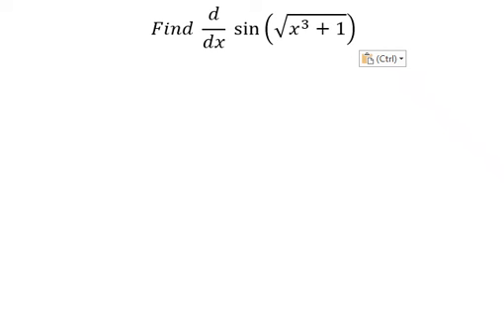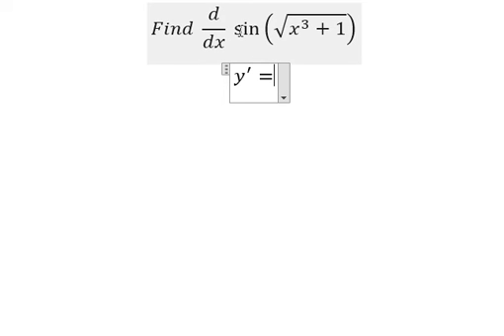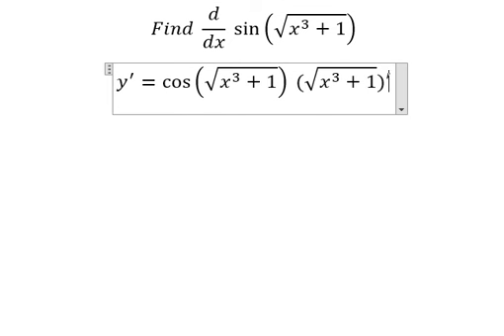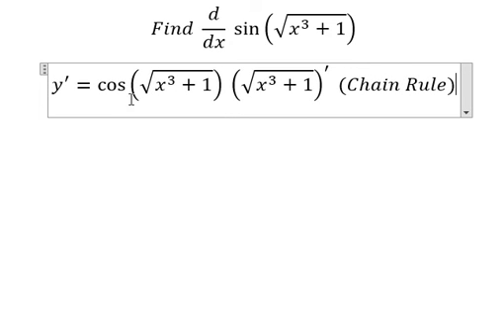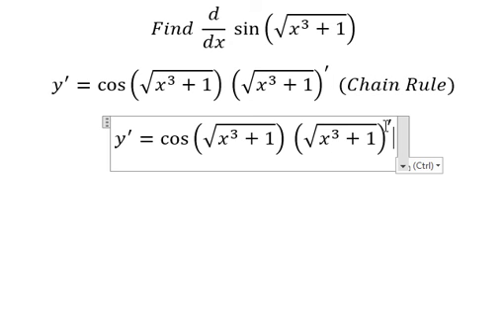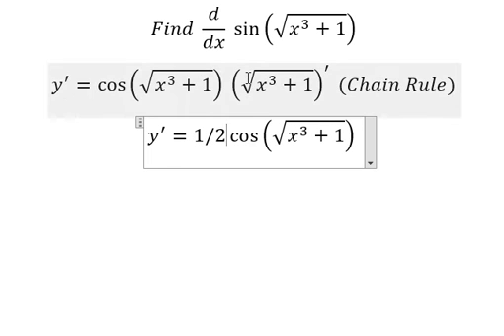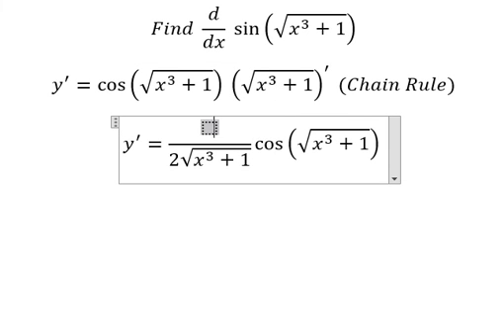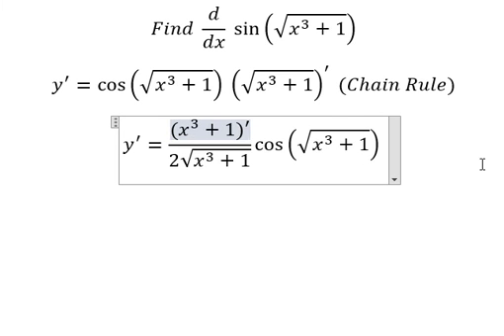Calculus Help: First Derivative - Find d/dx sin⁡(√(x^3+1)) - Techniques - Solutions